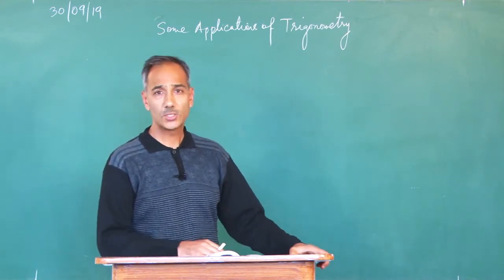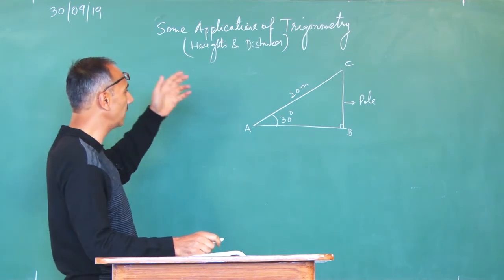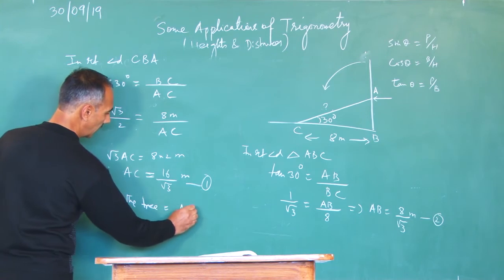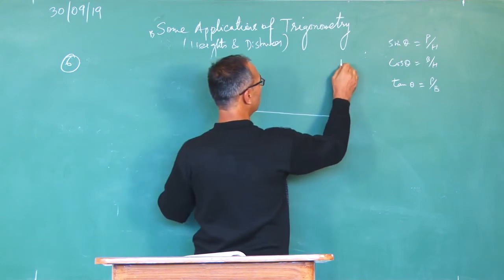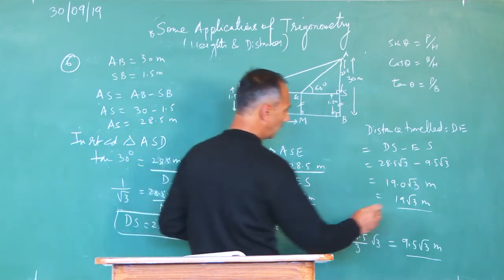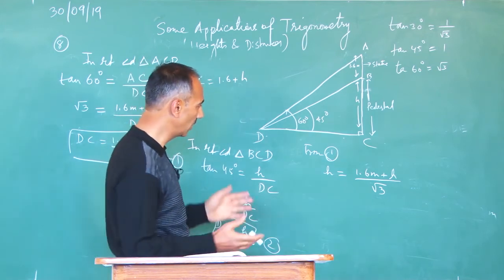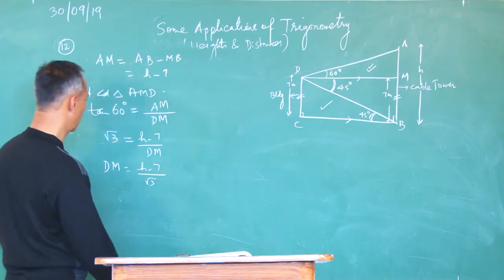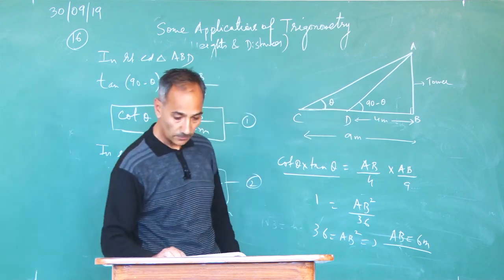Some Application of Trigonometry // Mathematics // CBSE Class 10th